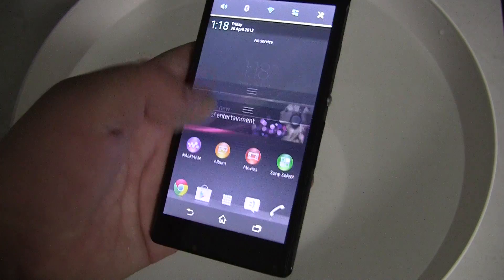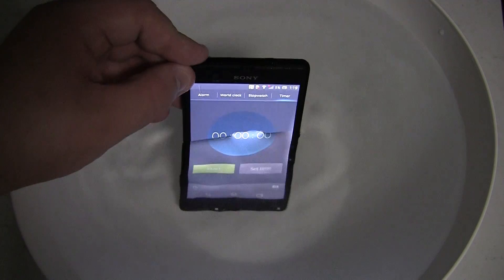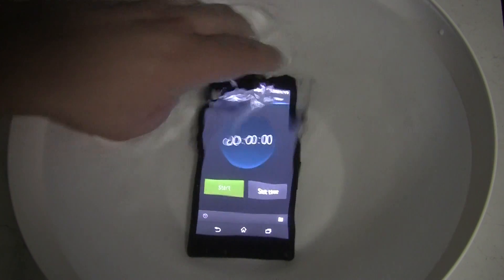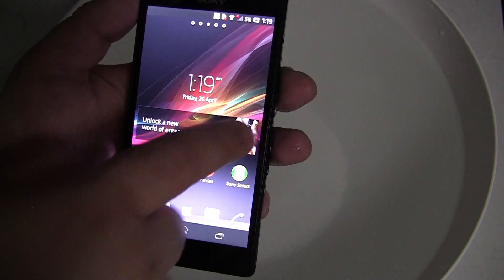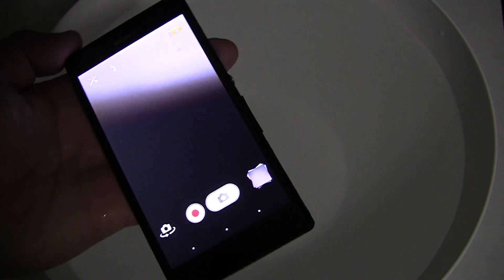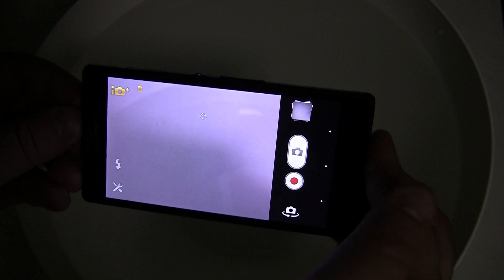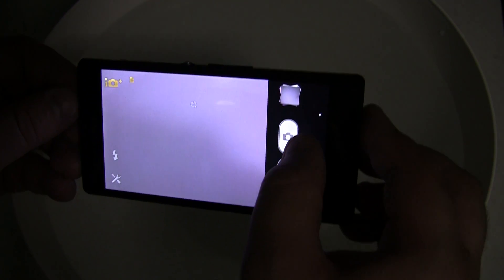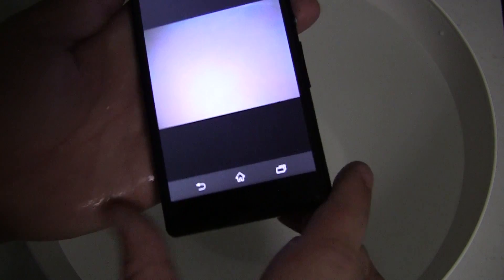Sony Xperia Z Waterproof Test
In this video I fully submerge the Sony Xperia Z under water in a fruit bowl, and talk about how it is still possible to take pictures under water, despite the touchscreen not functioning.